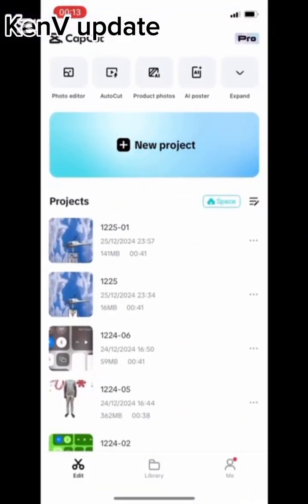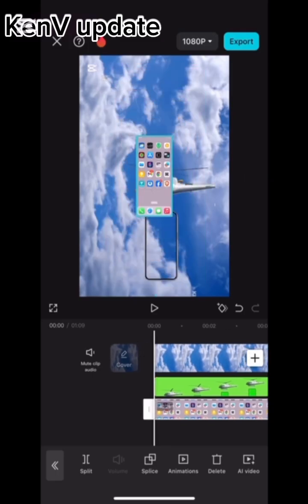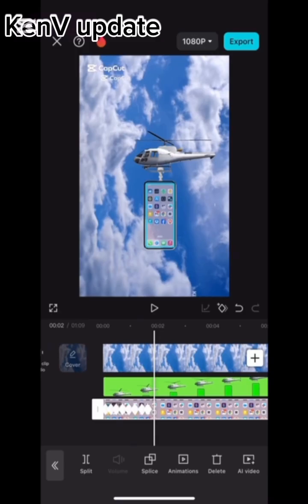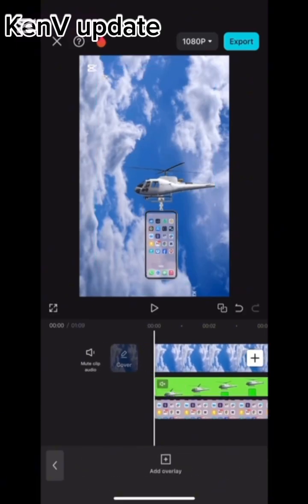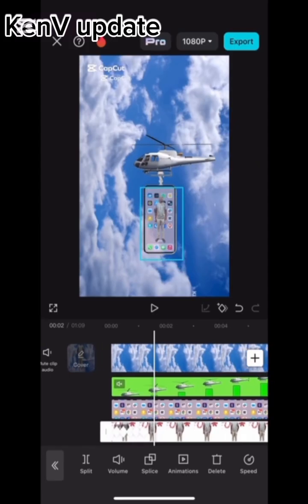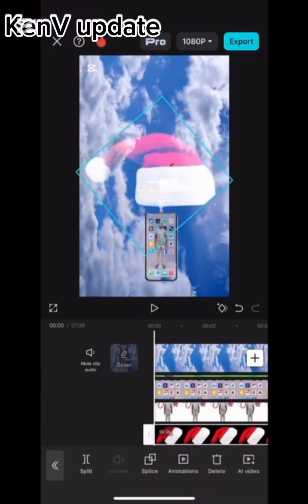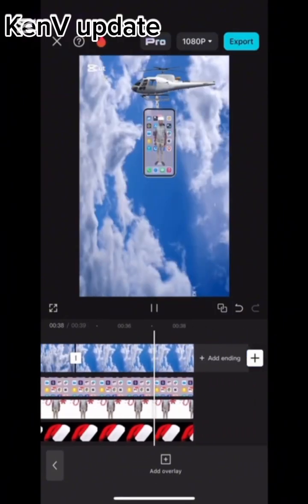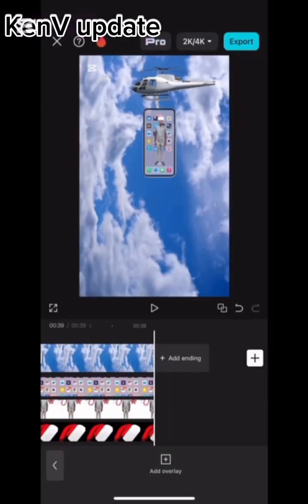Vfx Christmas trending video, cupcut tutorial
In this video I will be showing you a step by step tutorial on how to make this kind of video Christmas trending video with just your phone using capcut, please take note this video is for education purposes so if you've not subscribed to this channel please do that now to avoid missing out on our simplified video effects tutorials